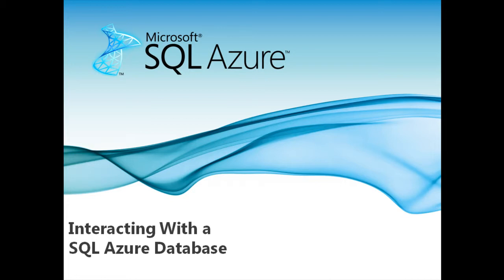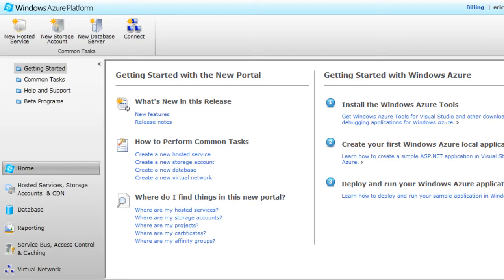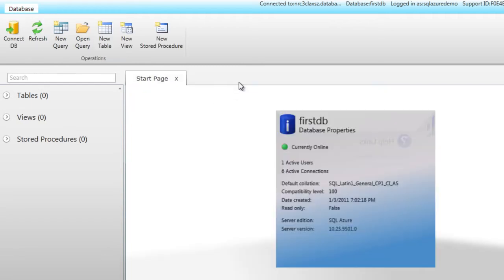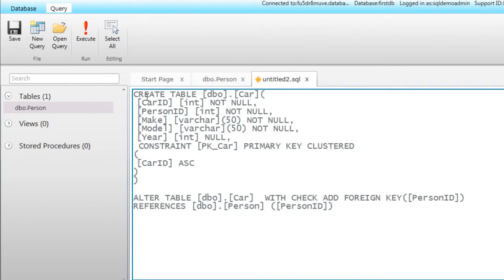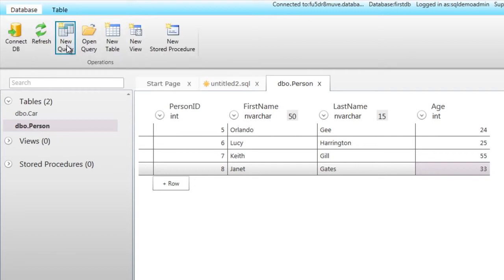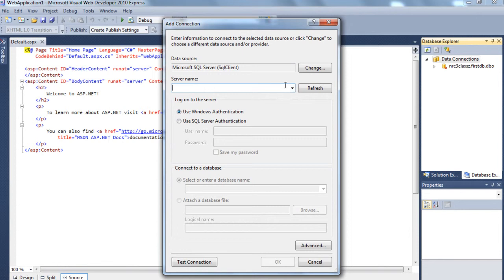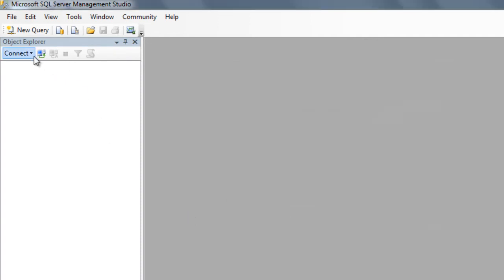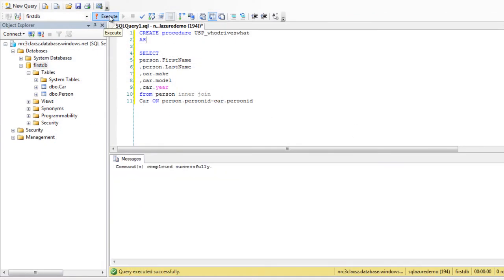Interacting With a SQL Azure Database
Learn how to provision your database with tables and basic queries using TSQL and additional tools including Visual Studio Web Developer Express and SQL Server Management Studio (SSMS).